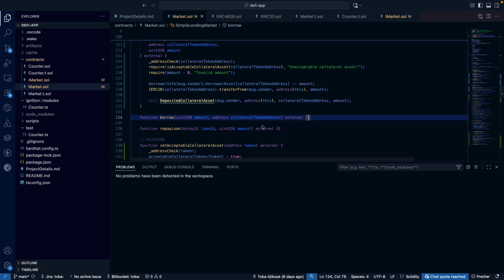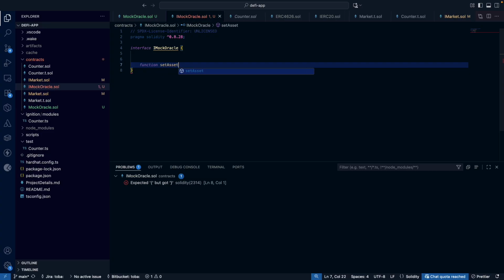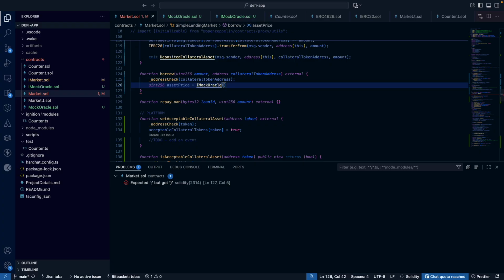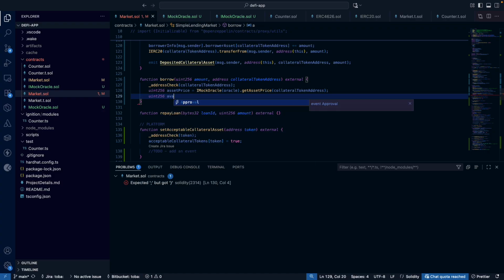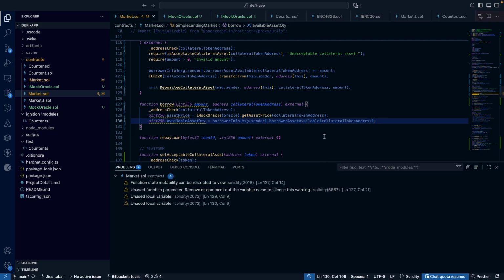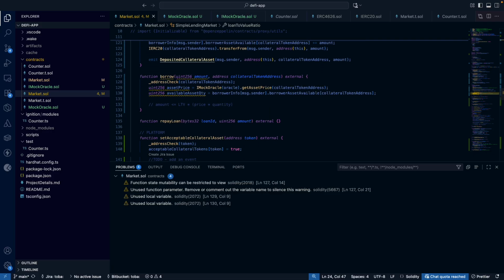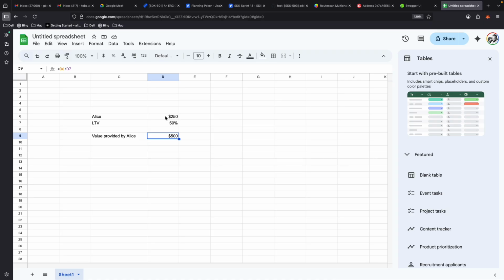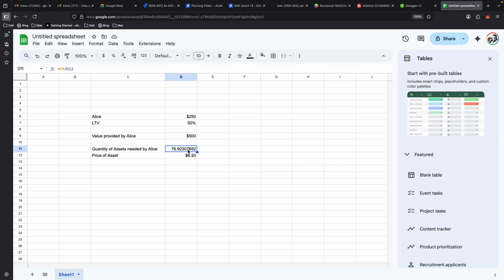Building Borrow Function in Solidity | Blockchain Career Accelerator with Gbenga Ajiboye (Week 7)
Welcome to Week 3 of the Blockchain Career Accelerator with TATTEL 🚀

In this session, Gbenga Ajiboye (UK-based Web3 Full Stack Developer) introduces one of the most important components of a decentralised lending DApp — the Borrow Function.

In this lesson, you’ll learn:
✅ How the borrow function works in a DeFi context
✅ Writing the initial structure of the borrow function in Solidity
✅ Handling state changes safely when users borrow assets
✅ Key checks and balances to prevent over-borrowing or contract misuse

By the end of this class, you’ll have a solid understanding of how to initiate and manage lending transactions from the borrower’s side — a critical step in your DApp journey.

📌 This video is part of Week 3 of the 12-week Blockchain Career Accelerator, where students go from zero blockchain experience to building real-world DApps.

💡 Watch full class recordings and access resources inside the TATTEL International Talent Community